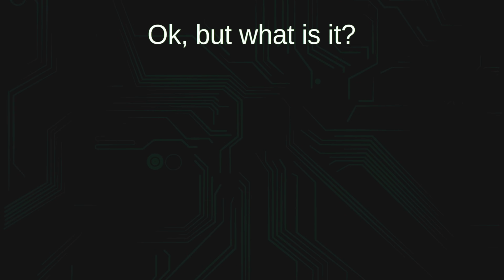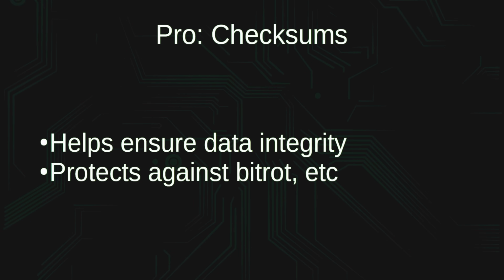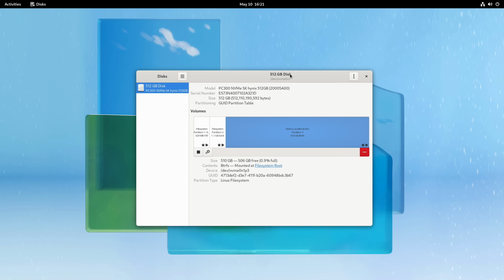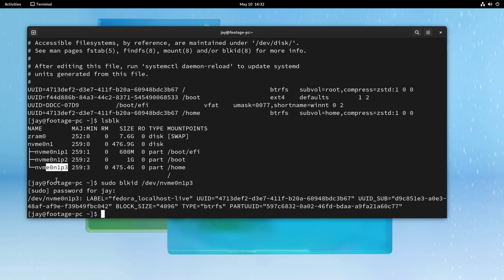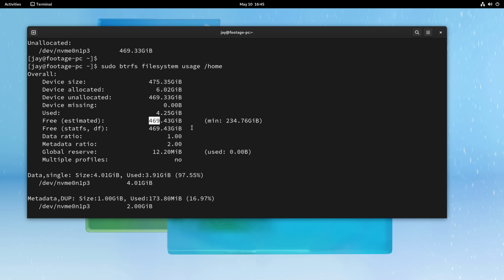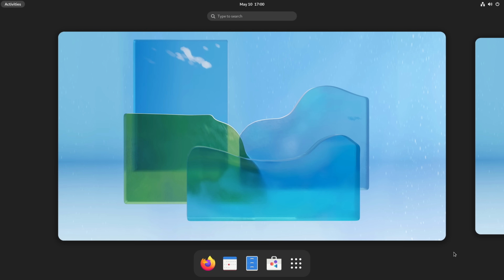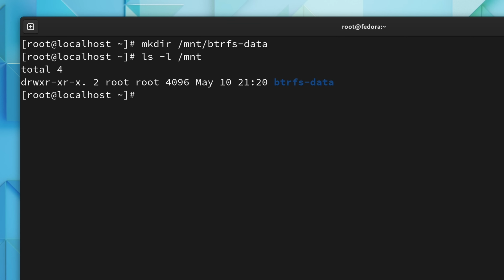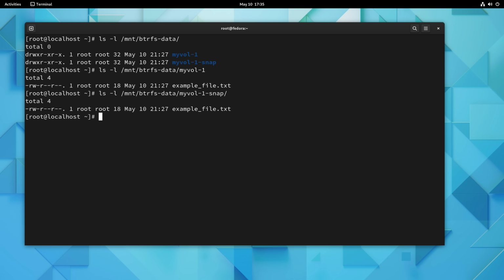btrfs Made Simple: Learn the Basics Today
btrfs is a modern Linux filesystem packed with powerful features—and in this video, Jay from Learn Linux TV breaks it all down for you! You’ll learn what makes Btrfs different from traditional filesystems, how to create your own Btrfs volume, take snapshots, and more. Whether you’re a beginner or just curious about advanced storage options in Linux, this tutorial will help you understand the core concepts and benefits of btrfs quickly and clearly.

🕐 Time Codes

00:00 - Intro
01:18 - Get your own cloud Linux server with Linode ➜
02:30 - Overview of btrfs, and some of its history (presentation)
05:34 - Pros and cons of btrfs (presentation)
11:54 - My thoughts on the stability of btrfs
13:27 - Overview of the btrfs implementation in Fedora 36
21:08 - How do partitions differ from btrfs subvolumes?
23:56 - Using the btrfs usespace utility to check filesystem usage
25:42 - How quotas can (hypothetically) privide a subvolume size boundary
27:46 - Demonstration of snapshots in btrfs
34:40 - Walkthrough: anually building your own btrfs implementation
39:58 - Walkthrough: Creating a btrfs subvolume
41:46 - How to (correctly) check the free space of a btrfs volume
42:17 - Another demonstration of btrfs snapshots

- Check out Chris Titus btrfs video, it's really good! More About Learn Linux TV*